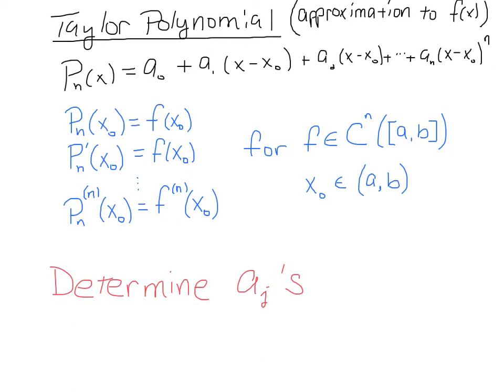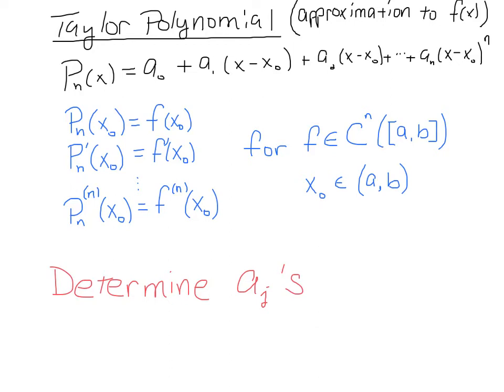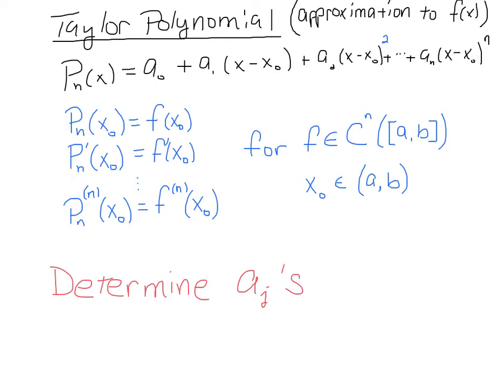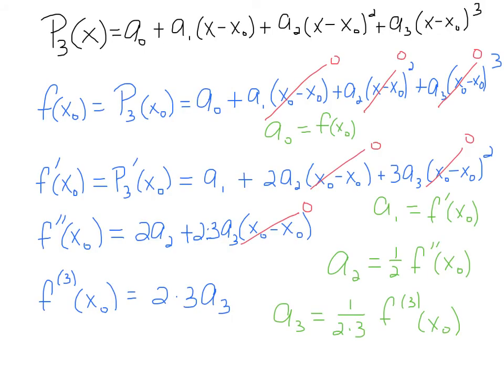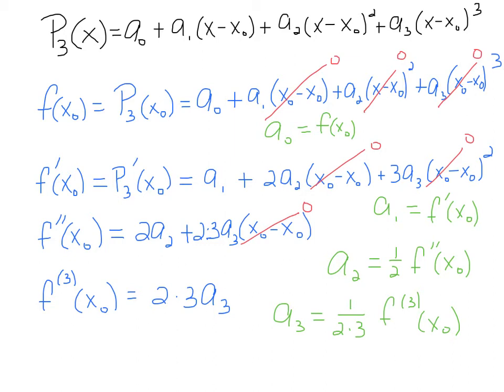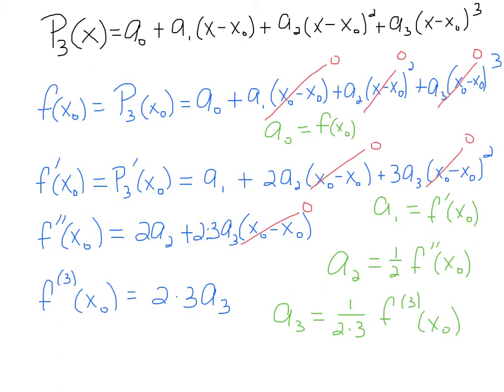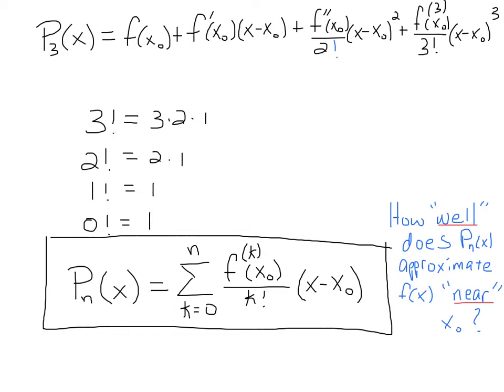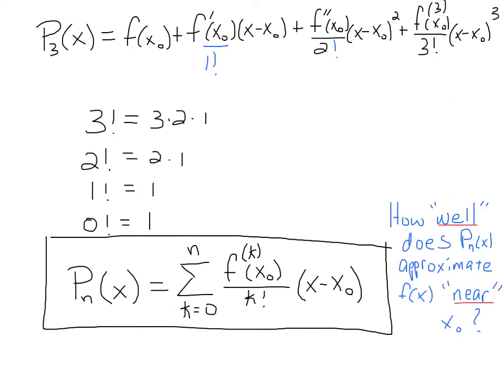Taylor Polynomial Derivation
In this lesson we derive the terms of the Taylor Polynomial.